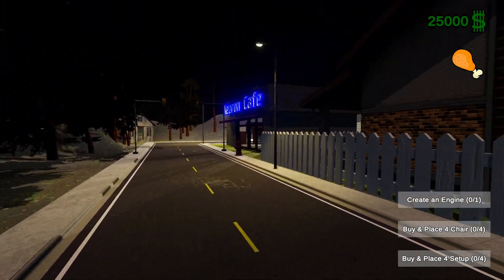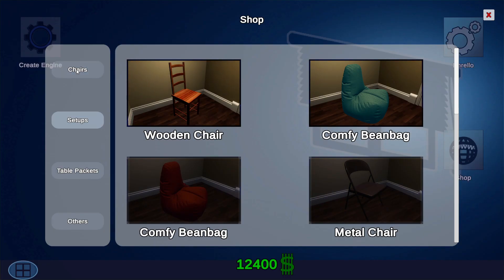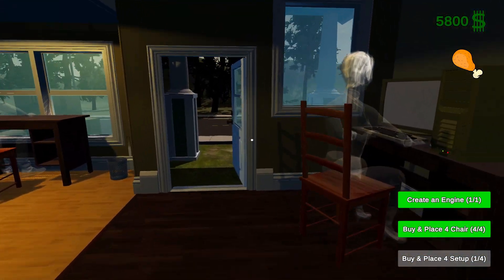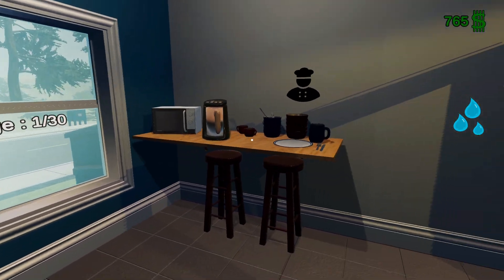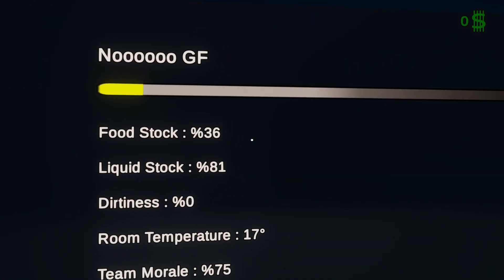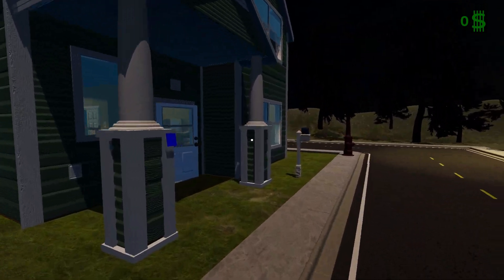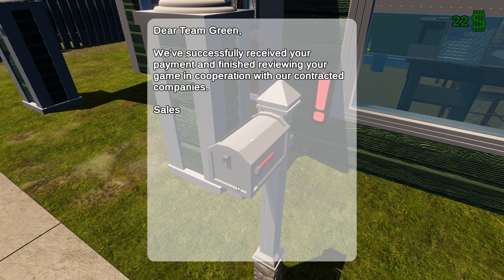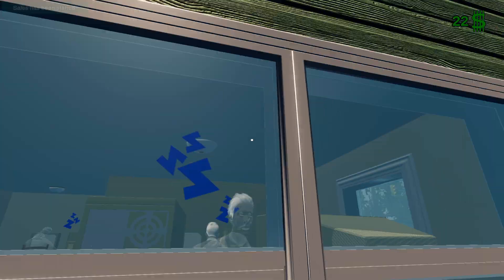Villa's Blinds - My Developer Team! - Part 3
I Got my team up and running! now we have to start and get a bunch of money so that we can buy more things!